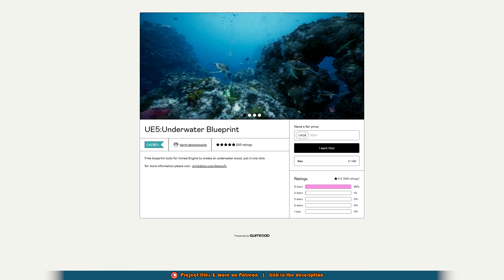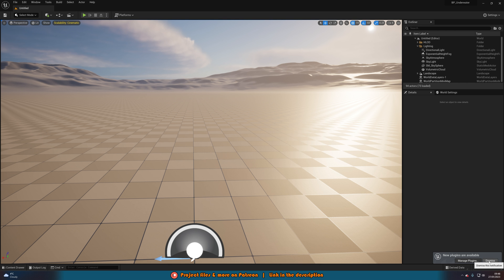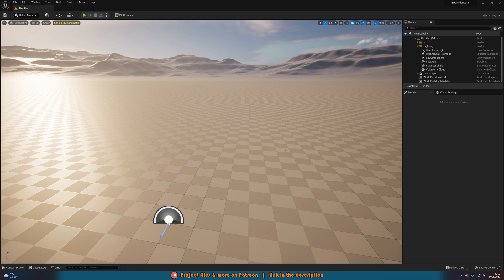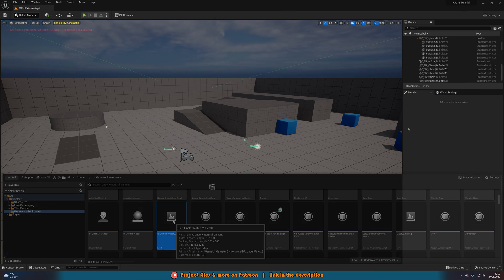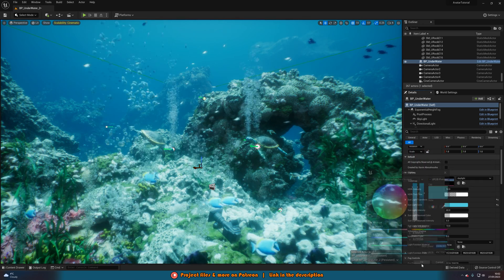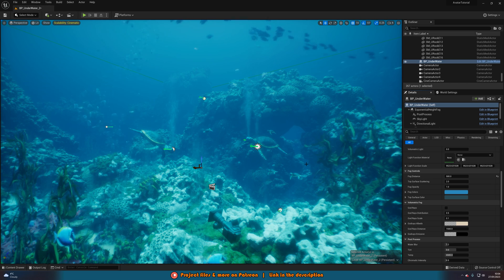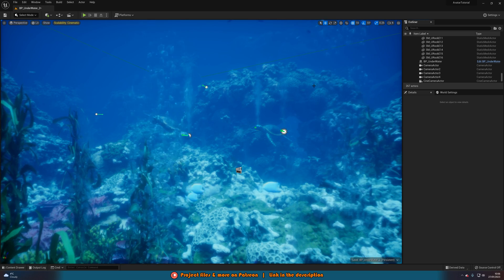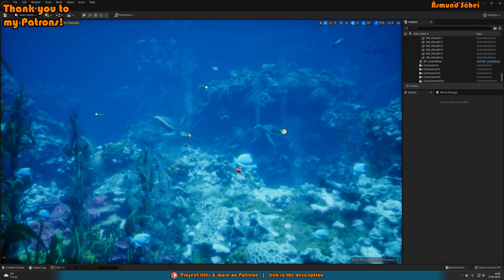How To Make An Underwater Scene Like AVATAR In Unreal Engine 5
Hey guys, in today's video I'm going to be showing you how to create a photorealistic underwater scene and environment in Unreal Engine 5, similar to that scene in Avatar: The Way Of Water.

00:00 - Intro
00:54 - How To Download And Install The Plugin
02:53 - How To Migrate The Plugin
05:08 - Setting And Customising The Water
11:28 - Additional Thoughts
12:40 - Final Overview
12:56 - Outro